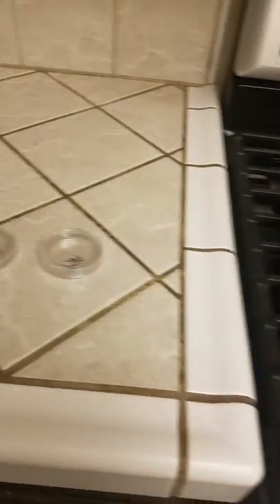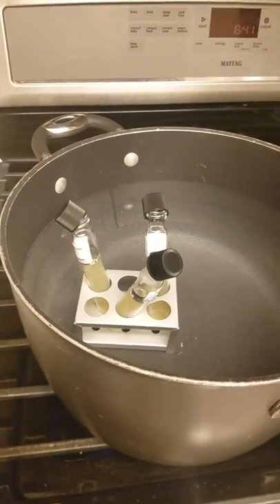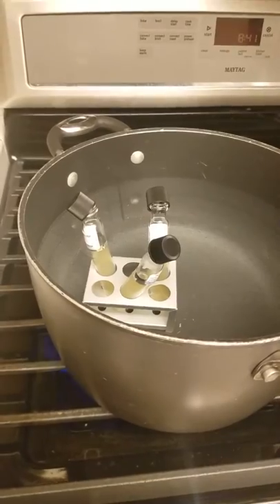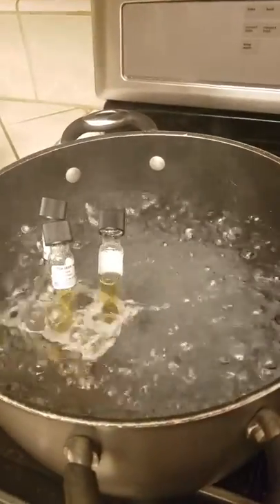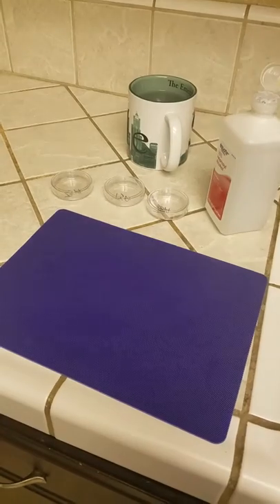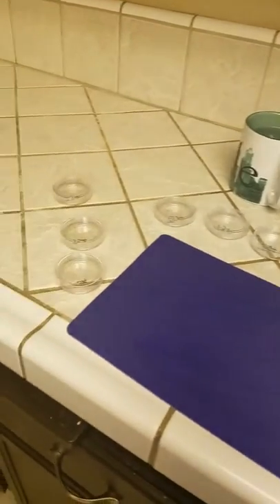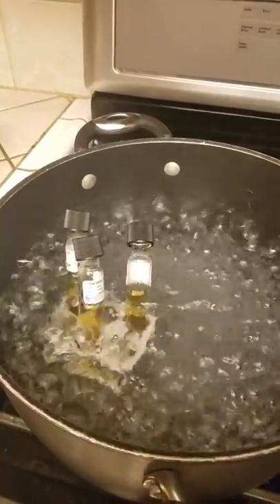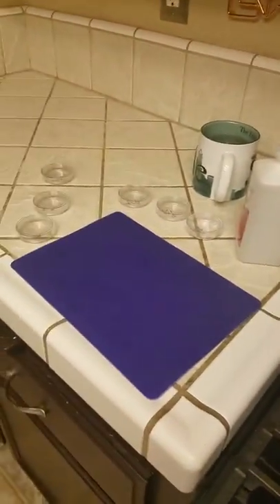Bacterial Enumeration-Dilutions and Plate Count part 1